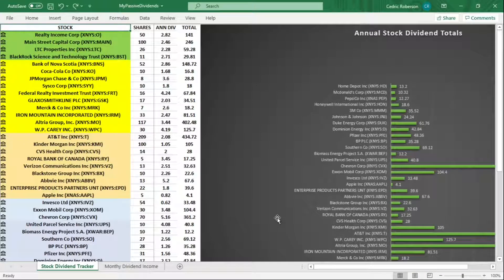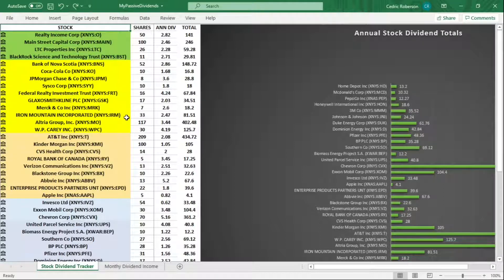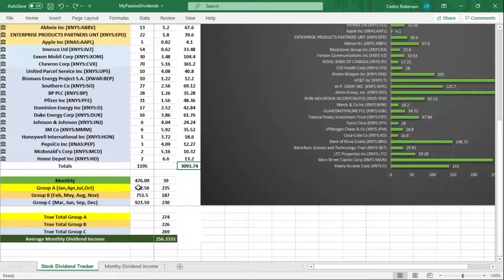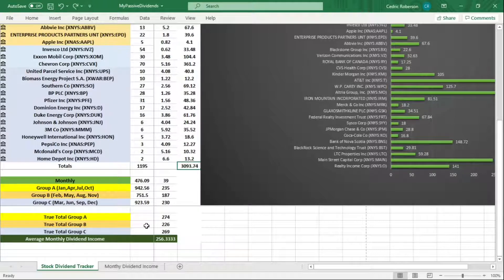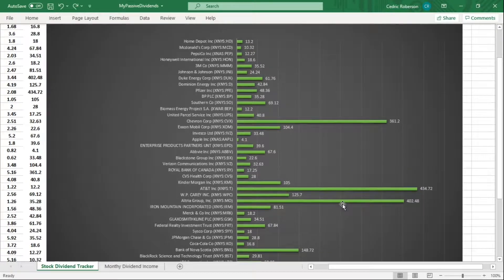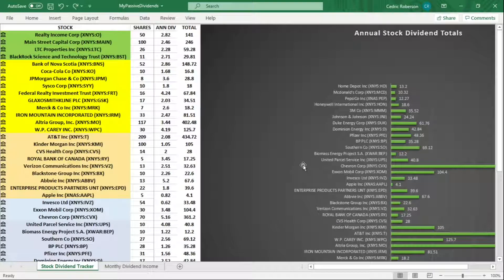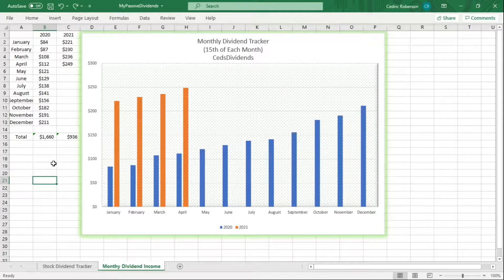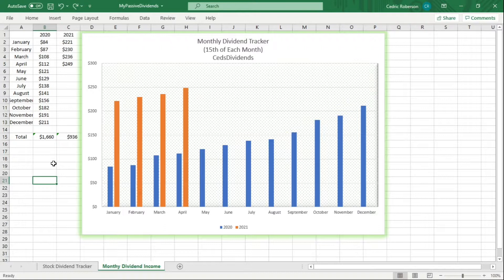How to Use a Spreadsheet to Track Your Dividends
Find out how I track my stock dividends and my monthly dividend income using an Microsoft Excel spreadsheet.